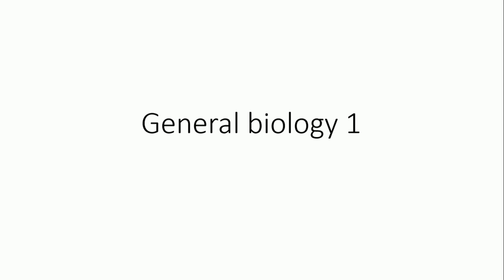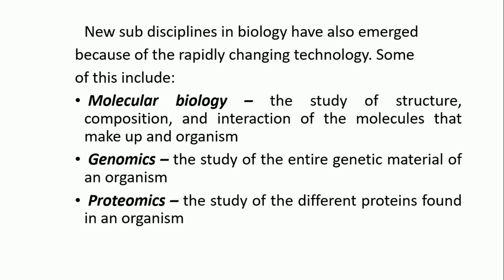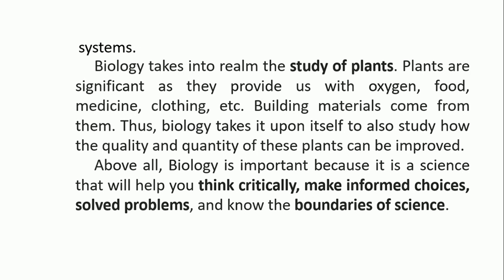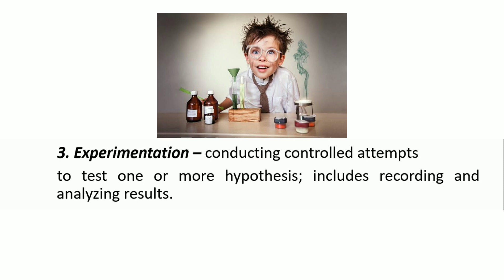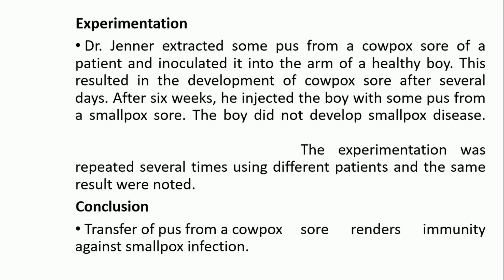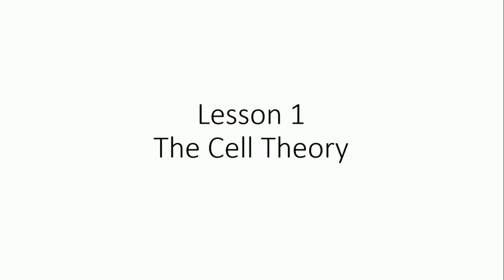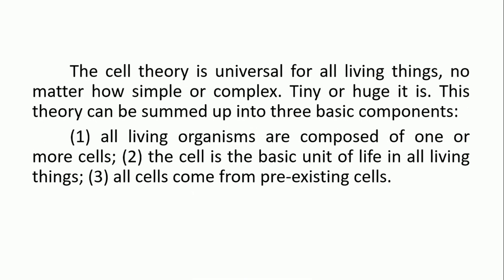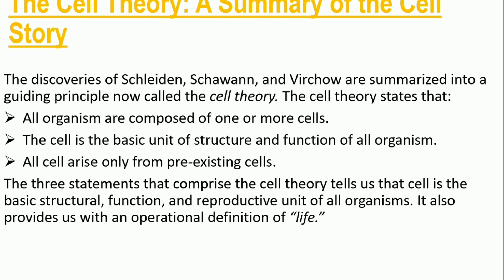General Biology 1 | Lesson 1| Cell Theory